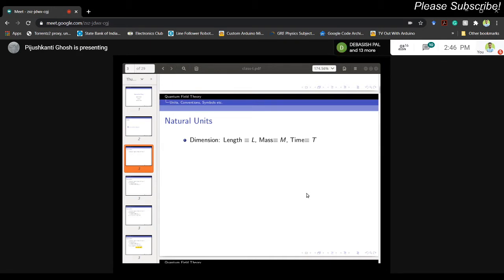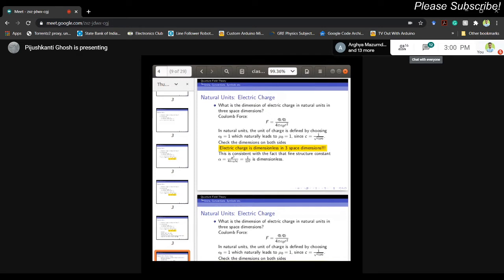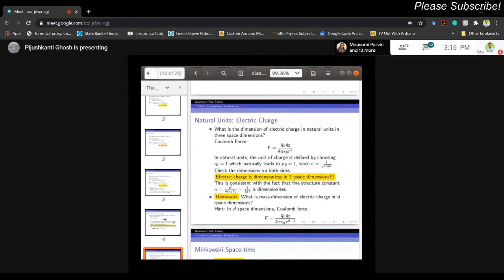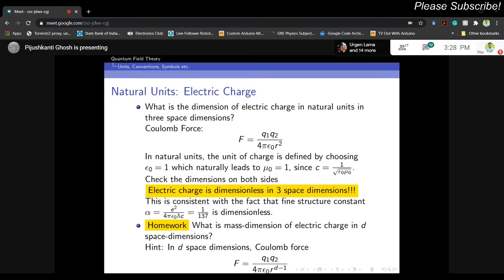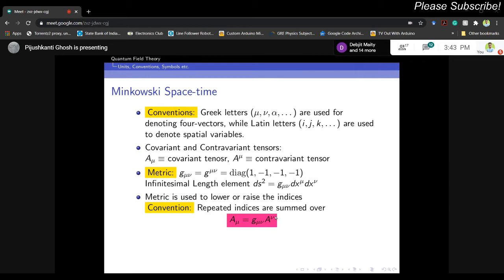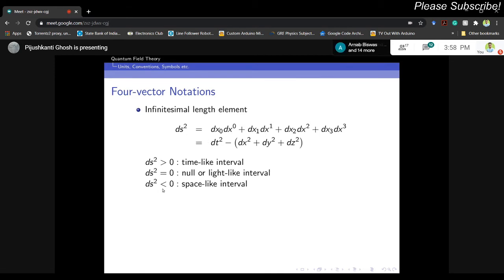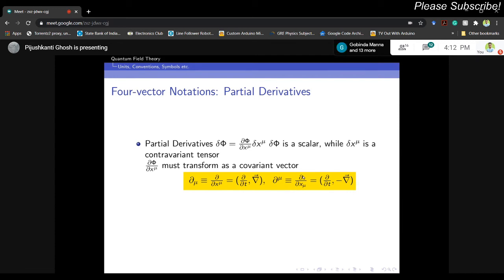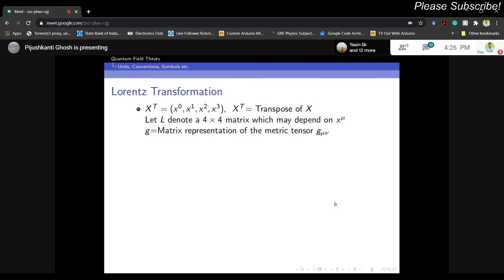Lecture Series_02 Quantum Field Theory_Special_PKG_VBU